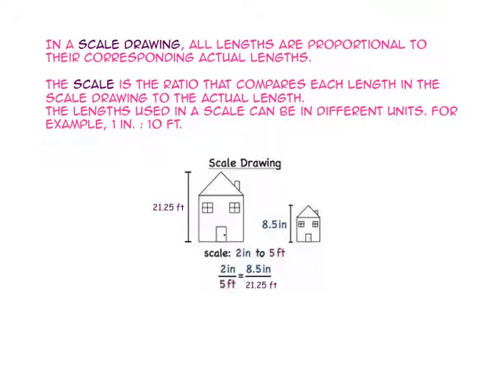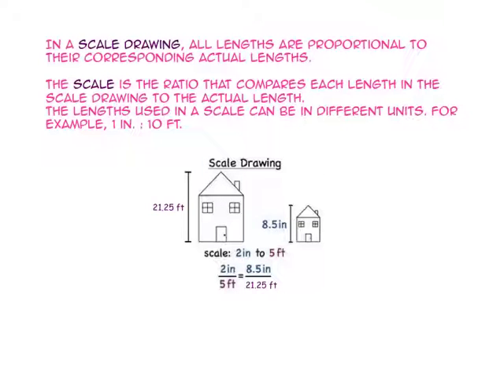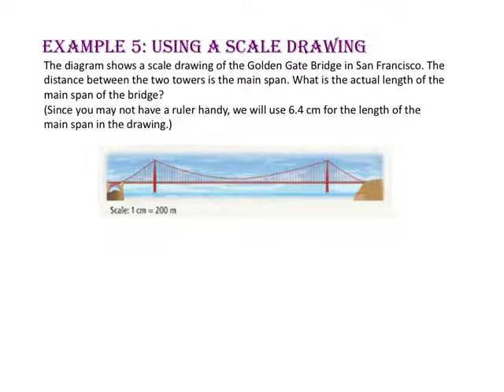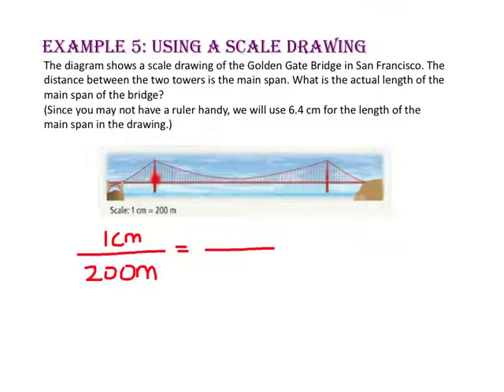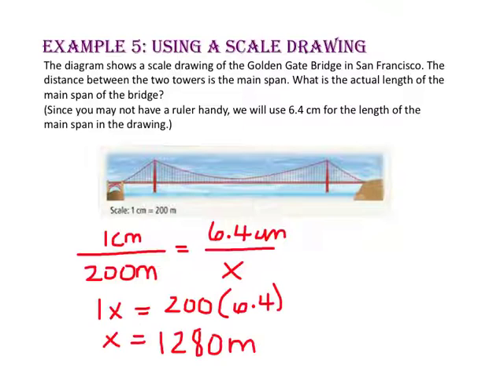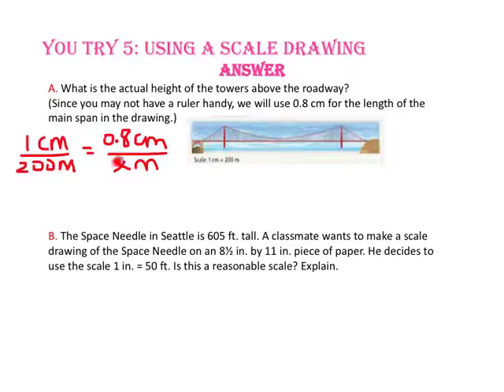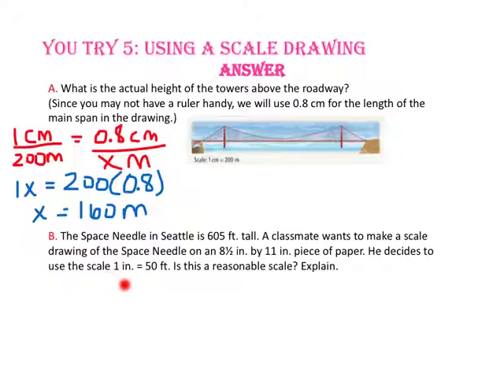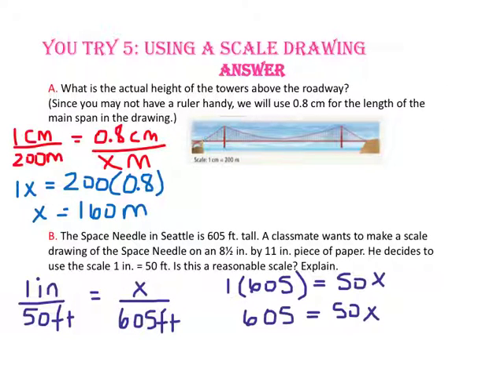7-2: Similar Polygons (Part 2)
Students will be able to identify and apply similar polygons.